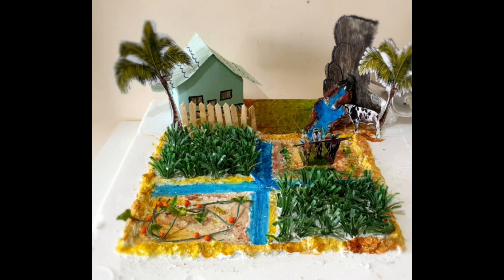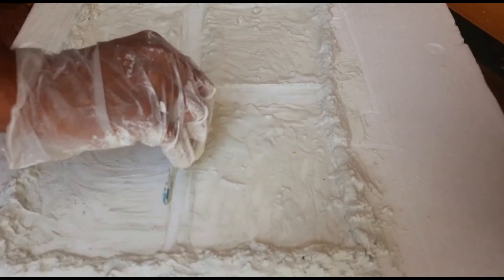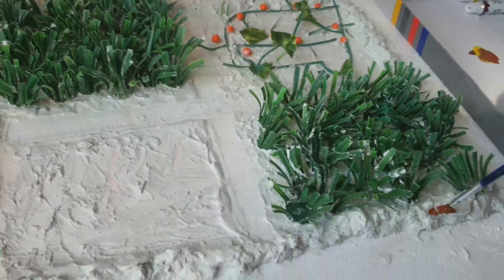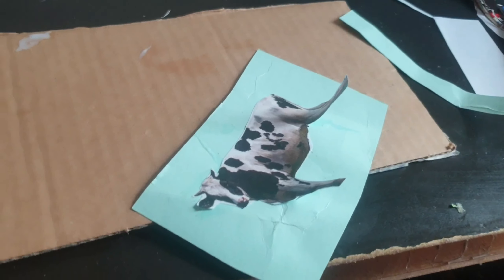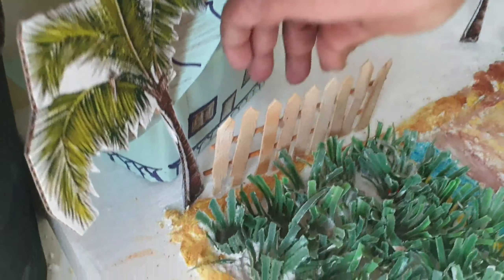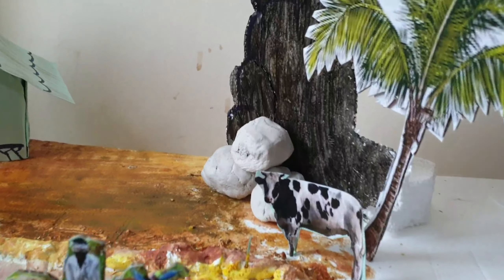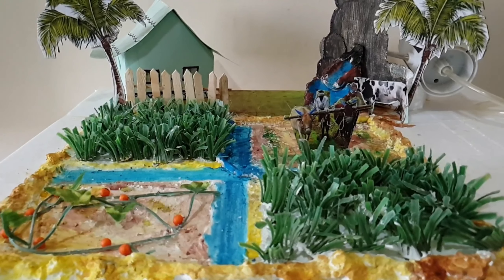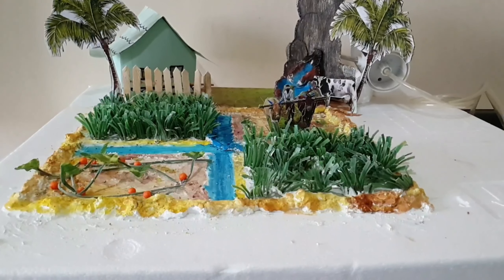Agricultural model for school science exhibition project /winning project